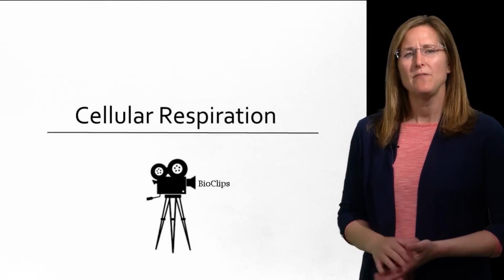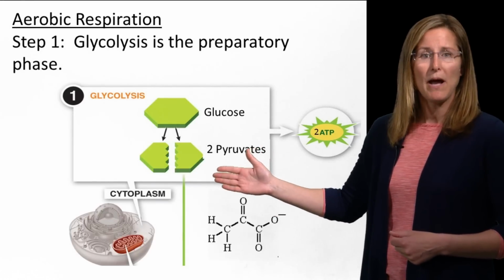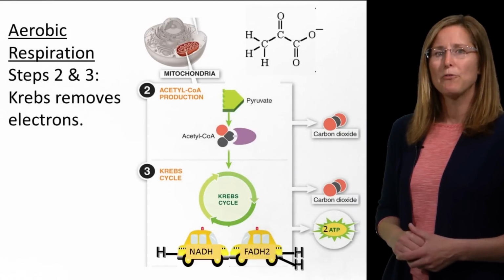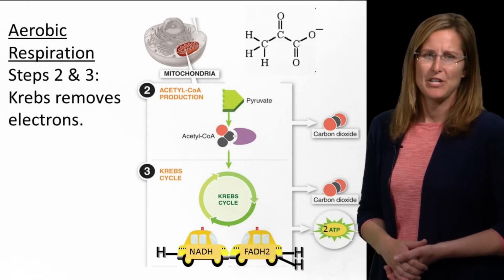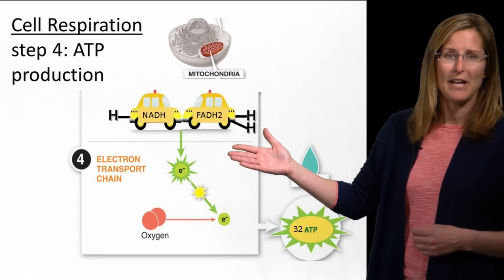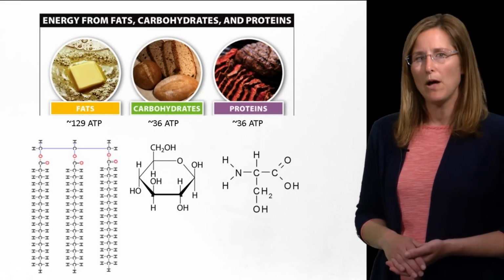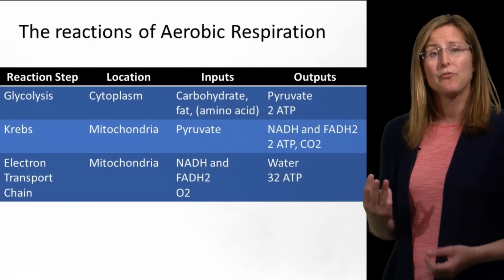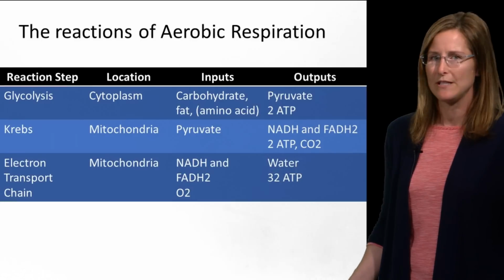BIO 101: Cellular Respiration